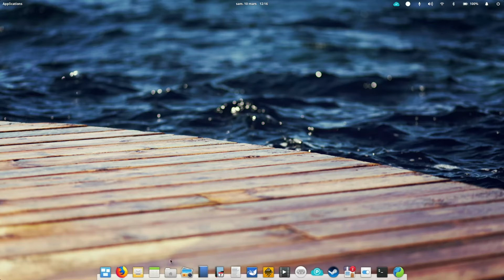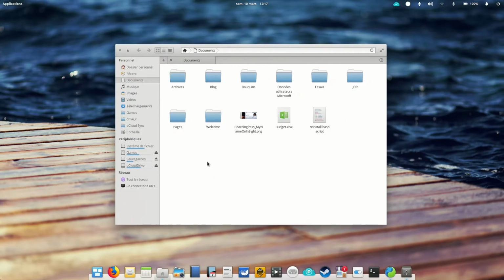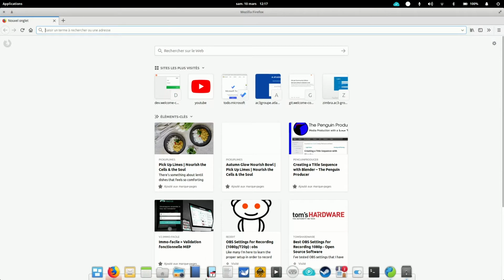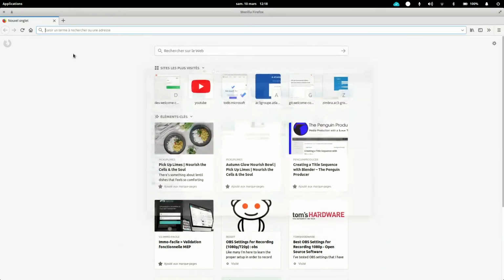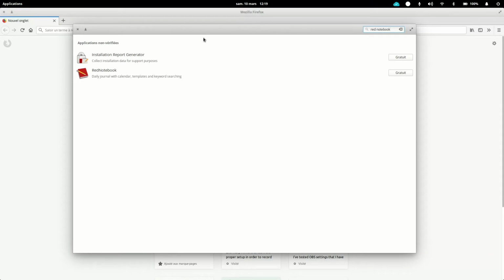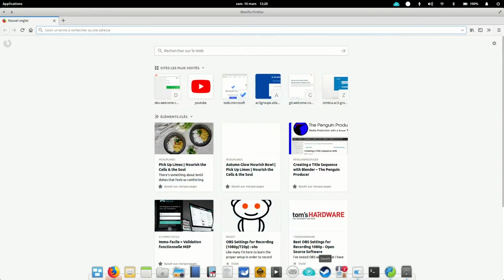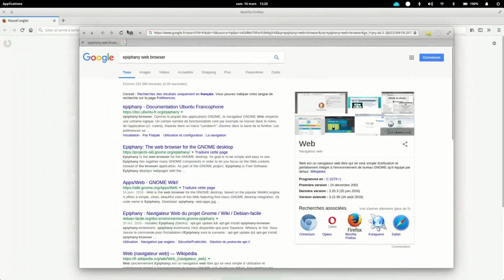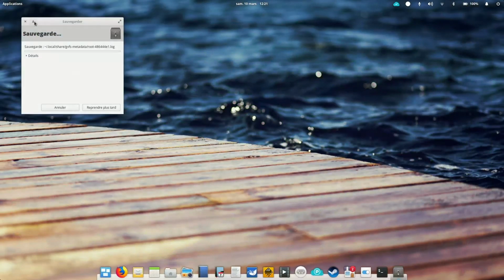A few (very) minor pain points on elementaryOS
Hey guys,

I this video, I'll talk a little bit about a very few minor things that annoyed me while using elementary OS.
I found solutions for most of them, but if you have a solution for something, don't hesitate to tell me in the coments !

Bye, Nick.